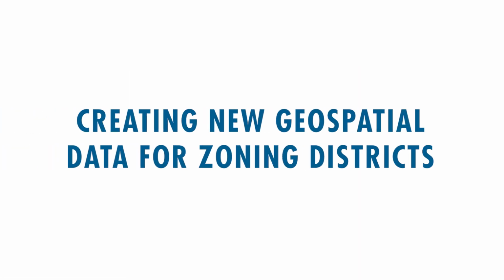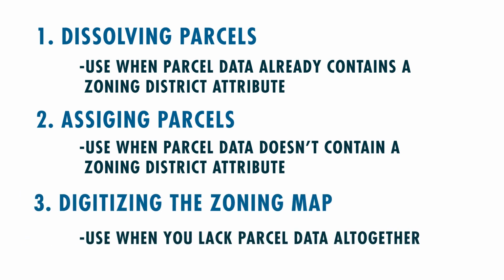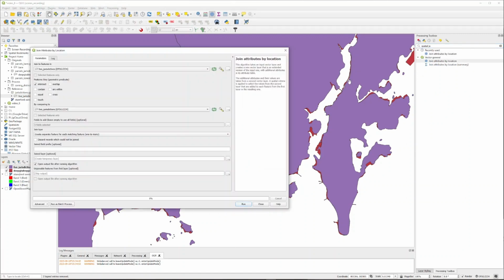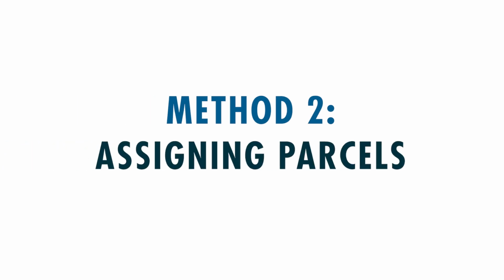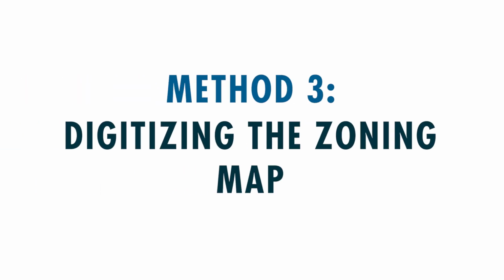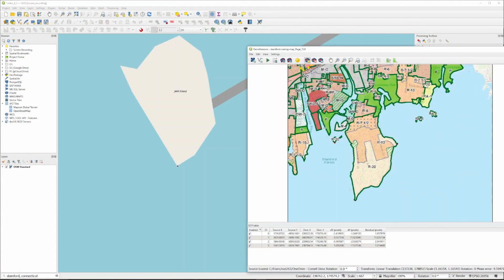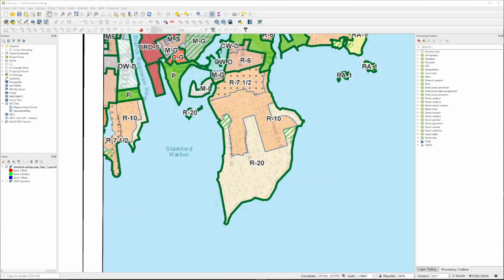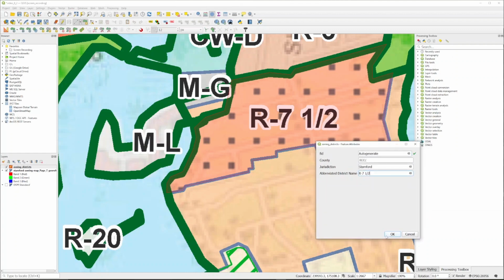NZA GIS Tutorial: Creating New Geospatial Data for Zoning Districts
00:00 Introduction
00:39 Introducing Parcel Data & Methods
1:37 Method 1: Dissolving Parcels
4:11 Method 2: Assigning Parcels
5:29 Method 3: Digitizing the Zoning Map